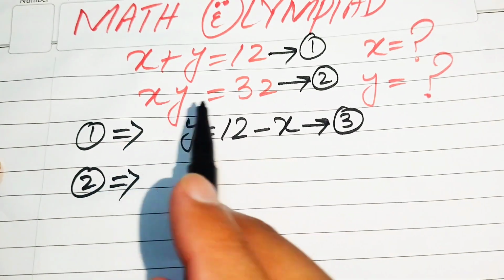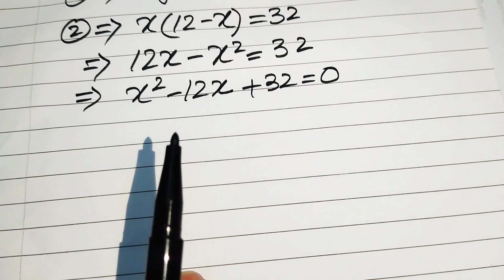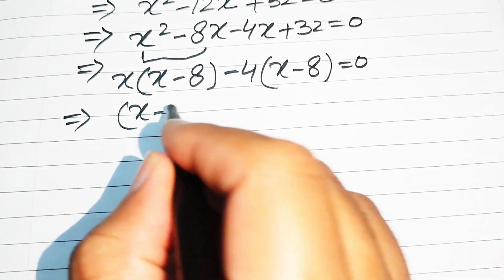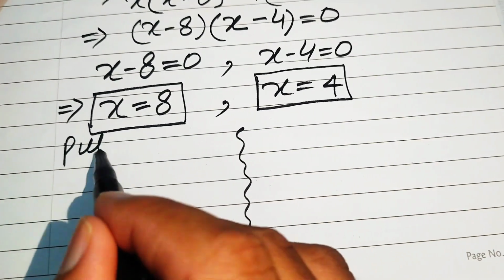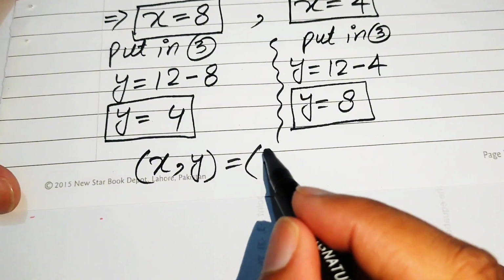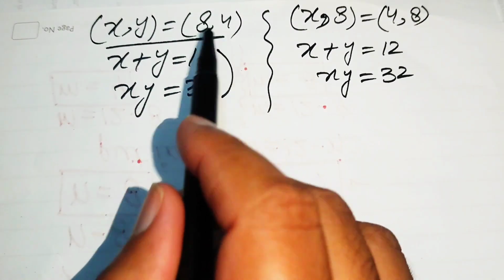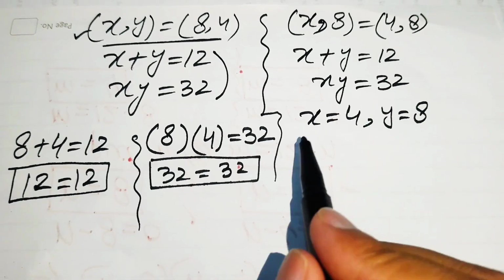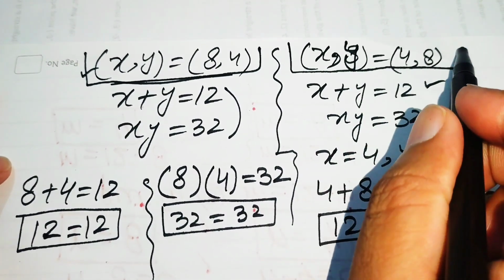A Great Math Olympiad Problem that Looks Complicated / Germany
Fully explained for you guys by Math Olympiad